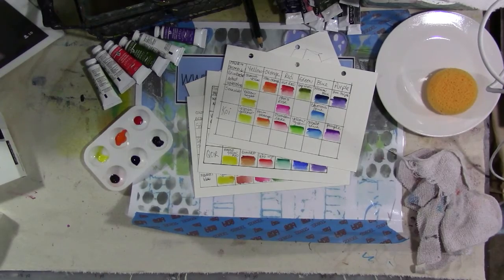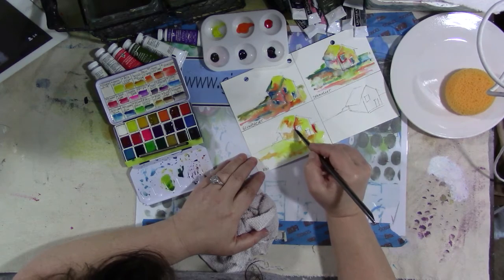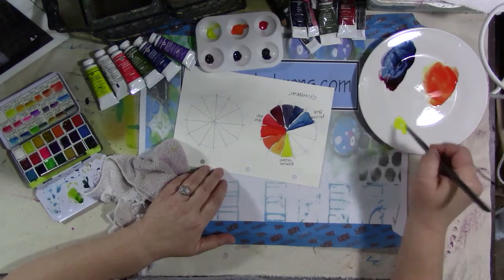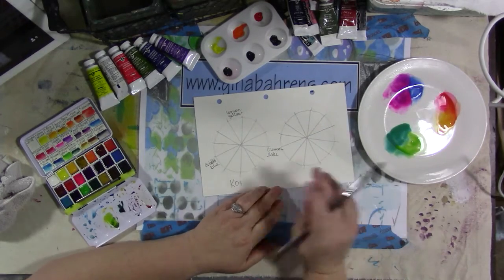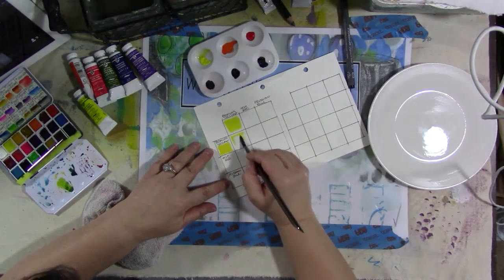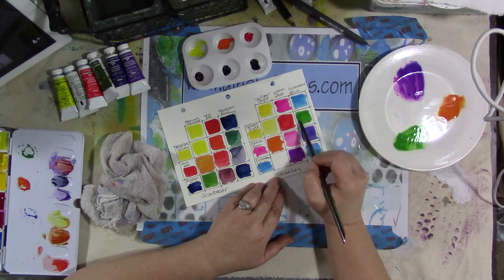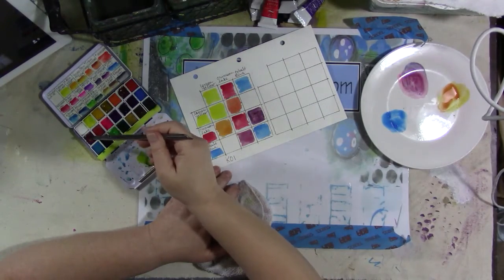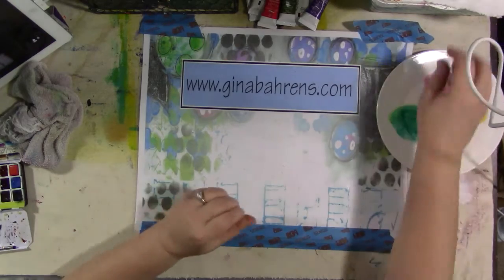Watercolor Wednesday Live! sennelier koi grumbacher Part Two of Two